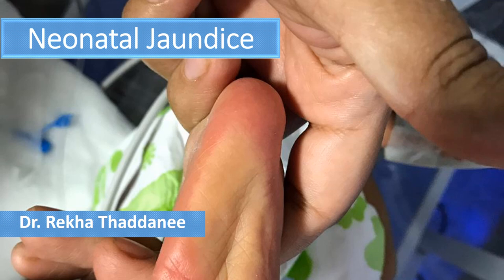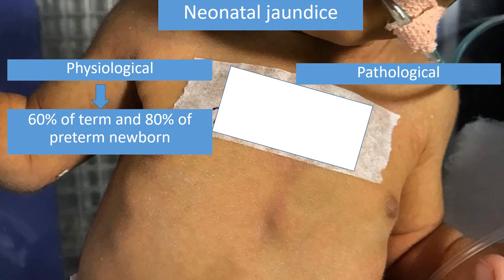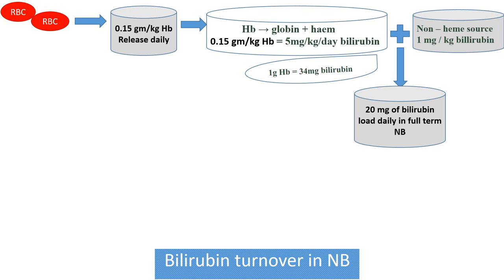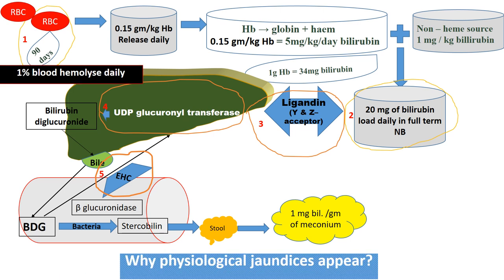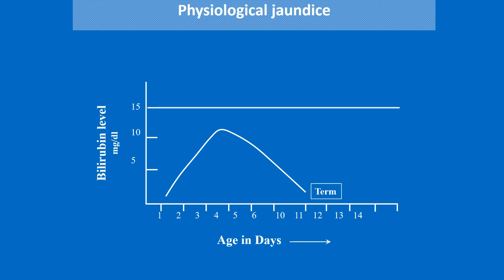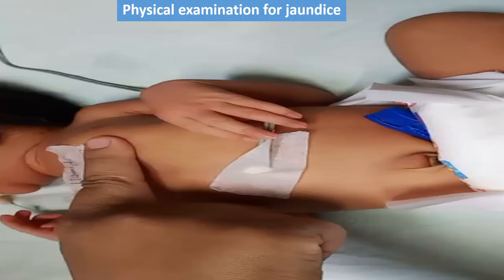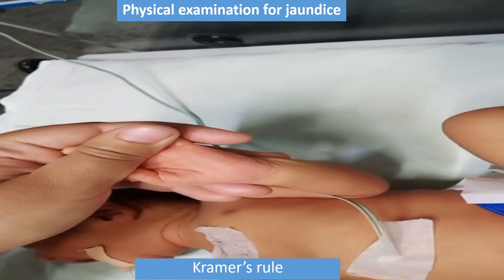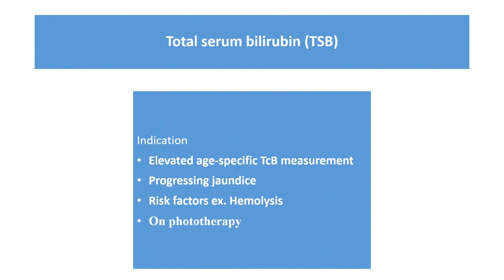Neonatal Jaundice (Part 1/3) | Physiological Jaundice | Pediatrics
This video describes the details of physiological neonatal jaundice.